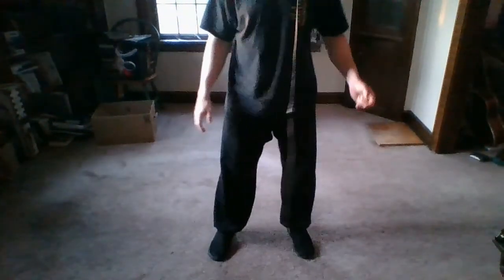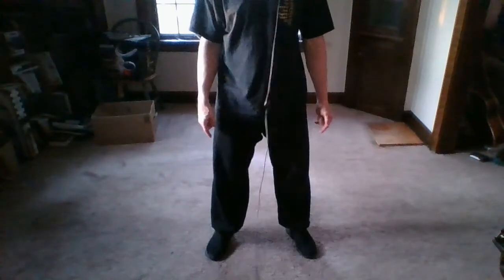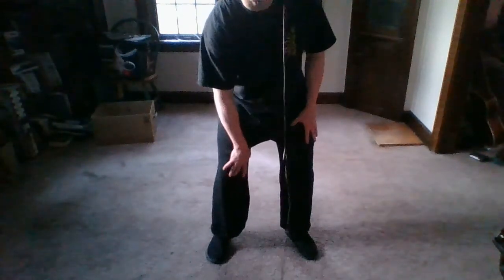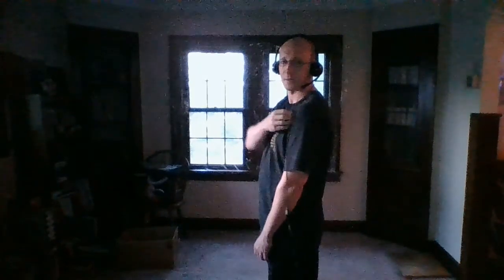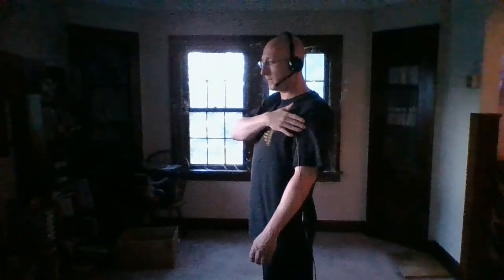Basic Posture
Much like breathing, the basic posture that carries through Chinese Internals is paramount to success and rarely given the instruction it necessitates.  Internals have a basic structure of posture that is vital if one is seeking to grow and evolve with these techniques